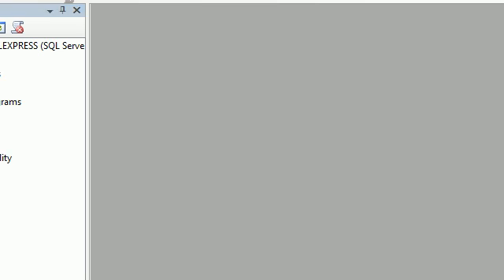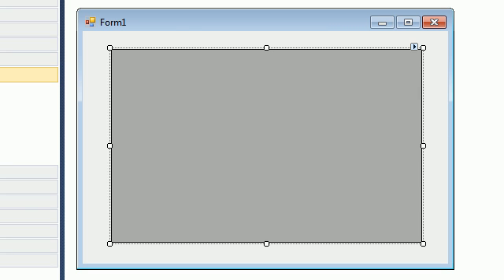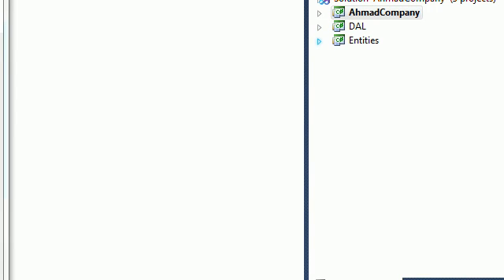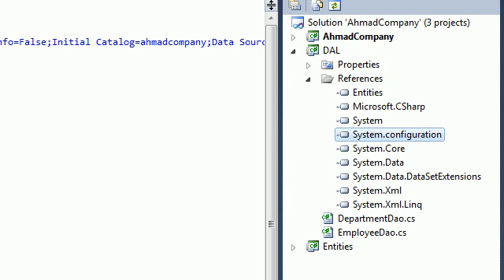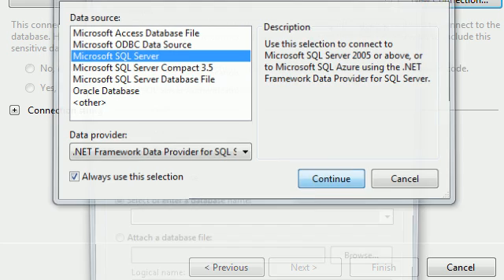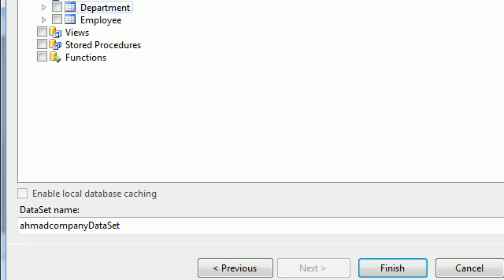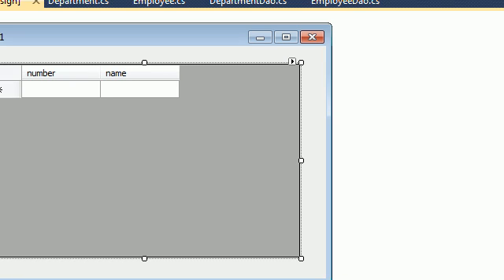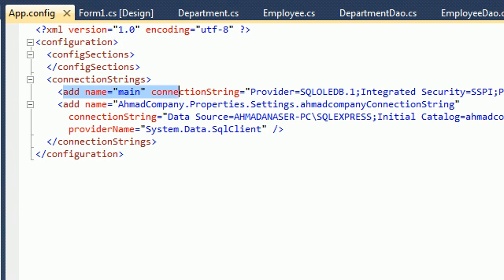C# Professional series part 8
part9
connect with datagrid view datasource
C# Professional series , learn how to work in professional C# application development , learn data access layer concepts and more